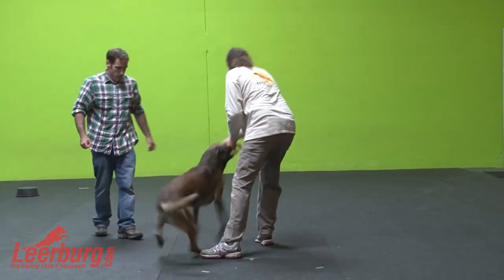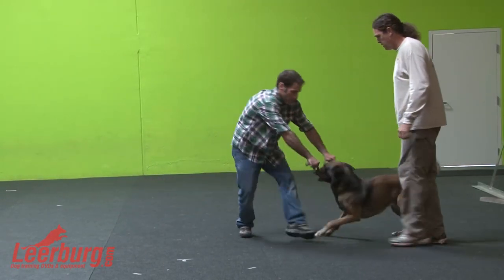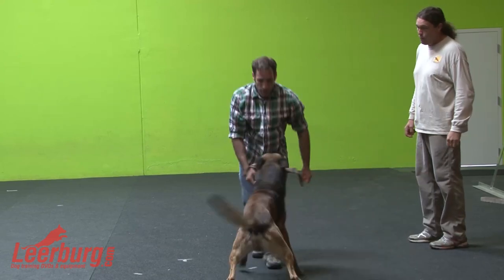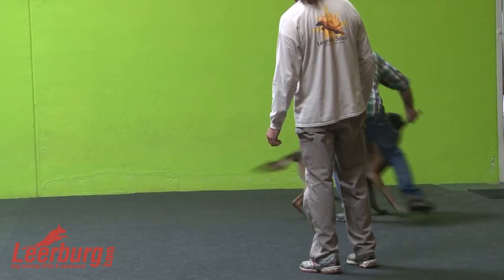Play Demo from the Michael Ellis School for Dog Trainers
This short video is taken directly from Michael Ellis' class titled Obedience Intensive. This portion of the class is on how to play with your dog and how to later apply that play into your training program. In this video, you will see Michael Ellis giving some one on one training to Jeremy, a student in the class. Michael is teaching Jeremy how to properly play with his own personal dog, Pi. At the end of the video, Michael will demonstrate the same skills at full speed. Obedience intensive is the first class in Michael Ellis' system for training dogs. We recommend all dog trainers attend this class.